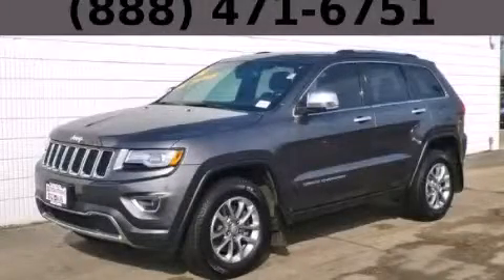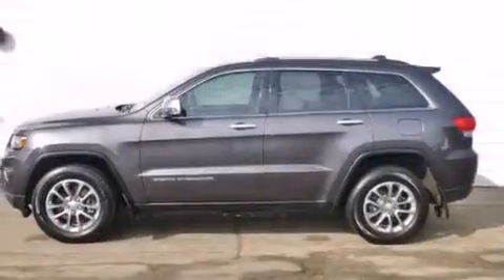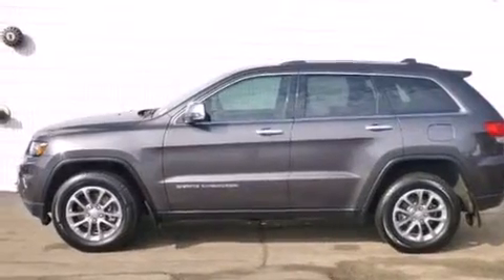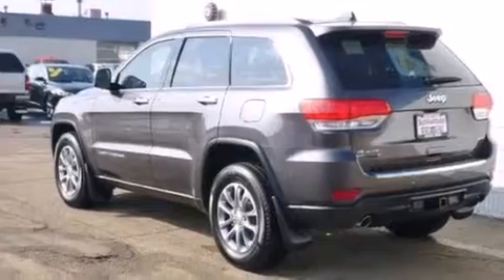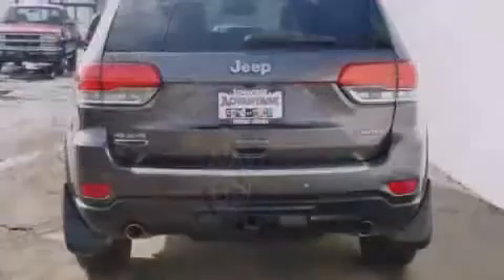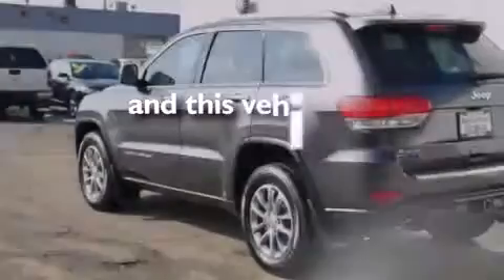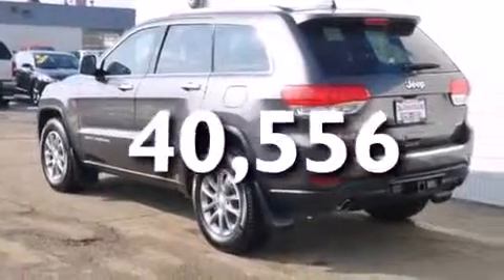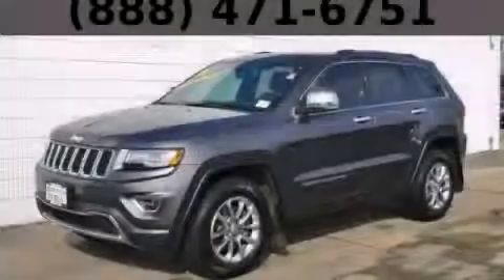2014 Jeep Grand Cherokee Bolingbrook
Year : 2014
 Make : Jeep
 Model : Grand Cherokee
 Engine : 3.0L V6 Cylinder Engine
 Trans . : Automatic
 Exterior : Gray
 Miles : 40,556

 115 W South Frontage Rd.

 2014 Jeep Grand Cherokee  Bolingbrook IL